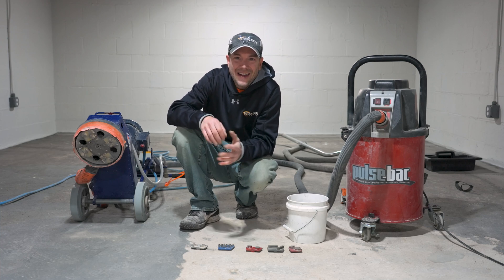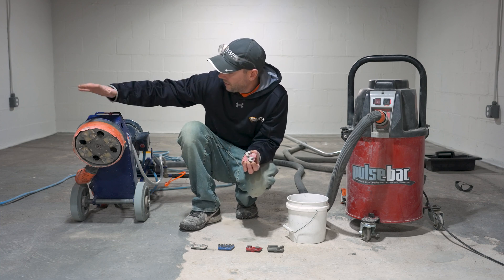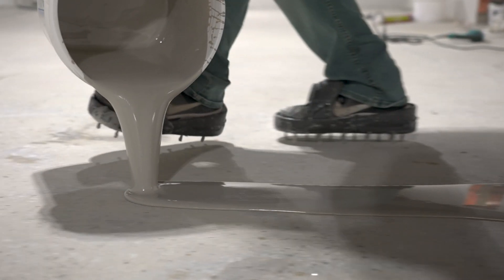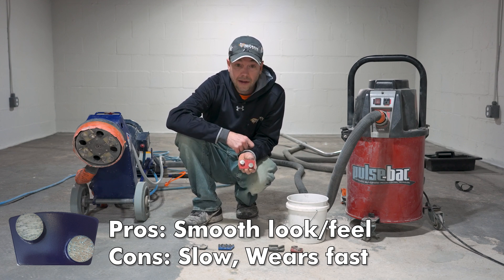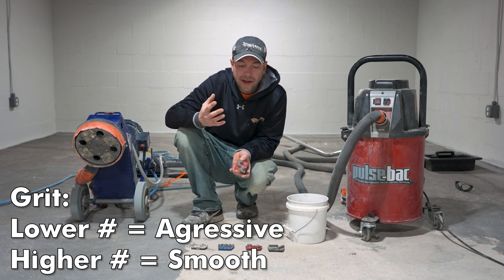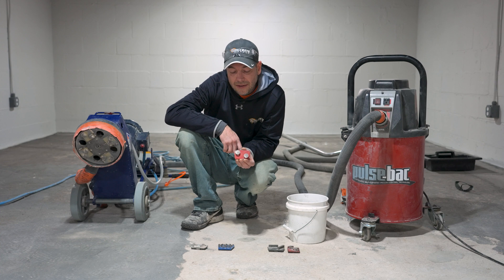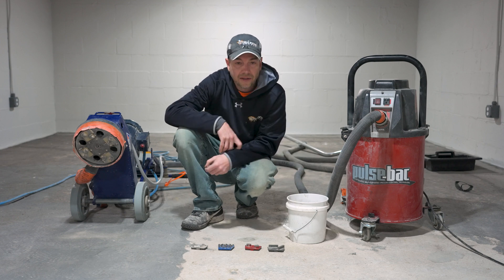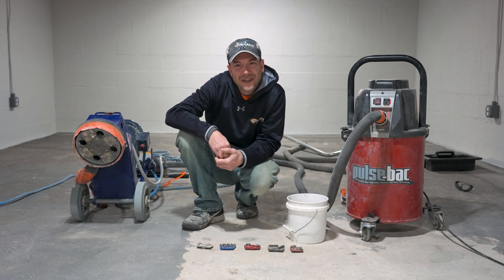How to Prep for Floor Coatings | Choosing Diamonds!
In this video, Jeff Hershberger gives you a comprehensive look at the diamonds that are used to grind concrete floors. He explains the differences between shapes, grit, bond, and much more!

0:00 Intro
0:27 Arrows
2:07 Bars
2:35 Buttons
3:20 Coating Strippers
3:39 Penta Beads
3:50 Grit
4:34 Bond
6:12 Know your end goal
6:44 Outro